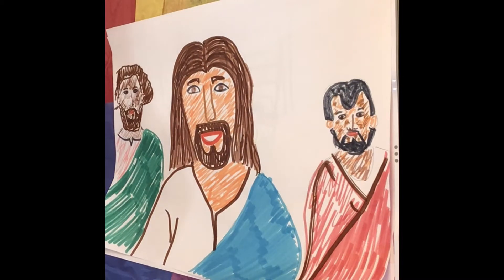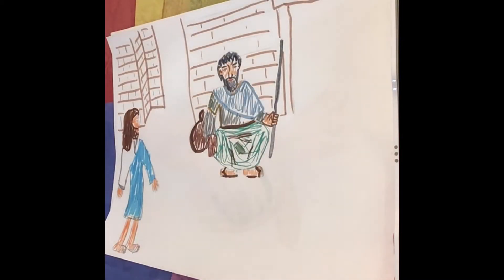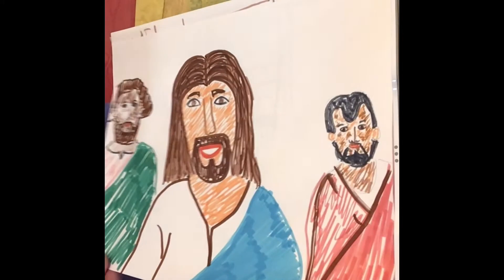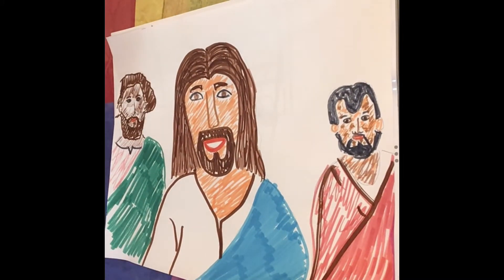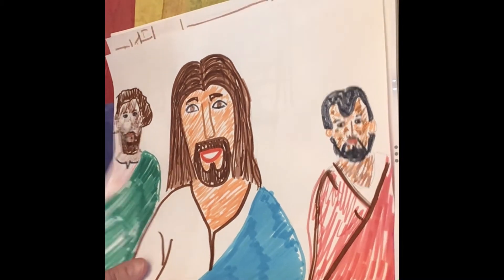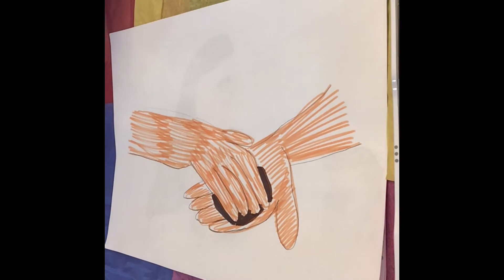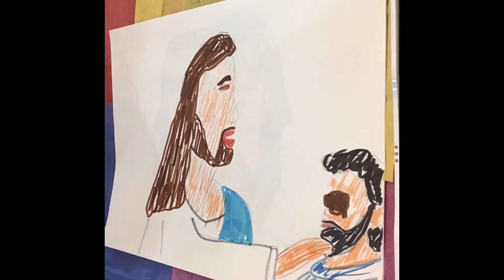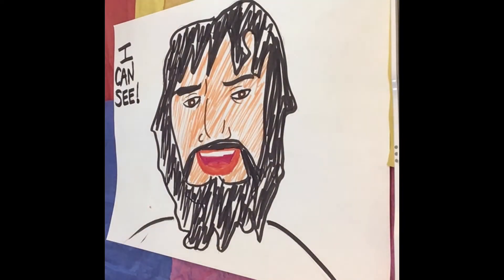Sunday Funday Learning 2-28-21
Let’s learn about how Jesus gave sight to a blind man!